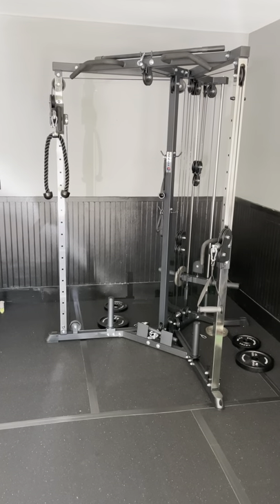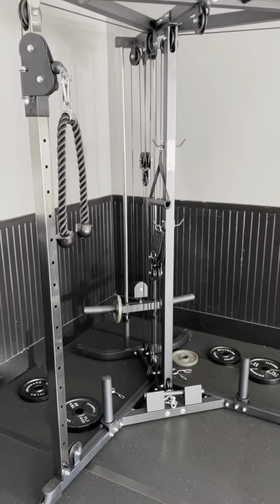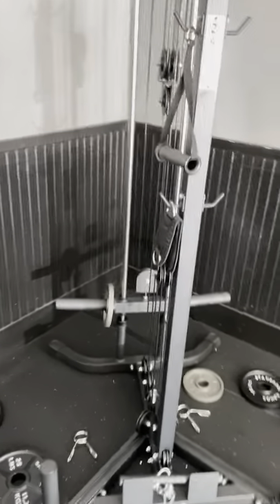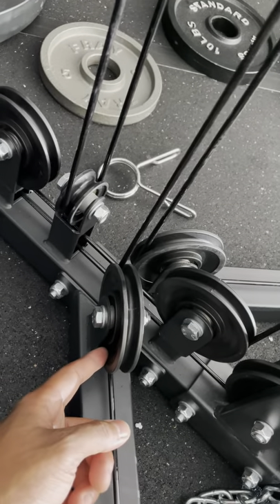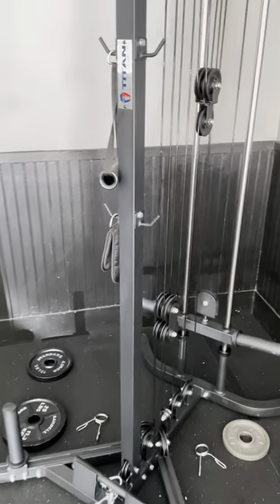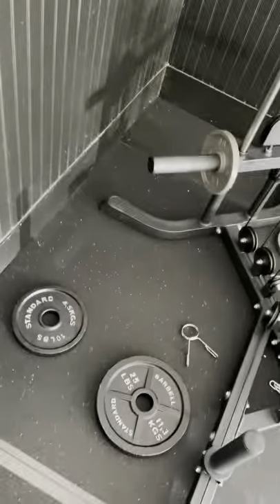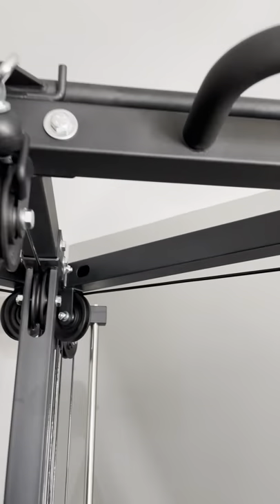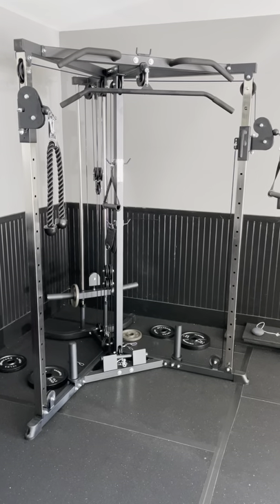Our New Plate Loaded Functional Trainer System by Titan Fitness From Stabil FIT Life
Detailed video on our new gym equipment from Titan Fitness. It's an awesome piece of equipment, under $800. Check it out.

We are personal trainers and nutrition coaches. We will help you reach whatever fitness goals you may have by building a specific integrated fitness program for you and only you through stabilization, strength and endurance, muscular development, maximal strength and power exercises. We specialize in stabilization, mobility, corrective exercise and injury prevention. We also have programs that will help improve your strength, promote weight loss, improve cardiovascular fitness and increase mobility.

Our website is up and running, Check It Out

Free Downloadable Programs you can download and try.